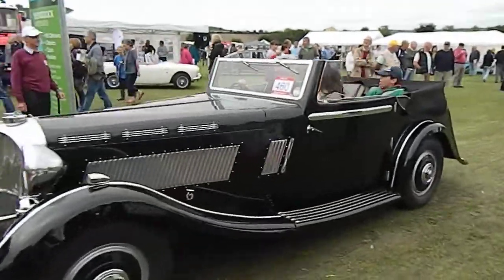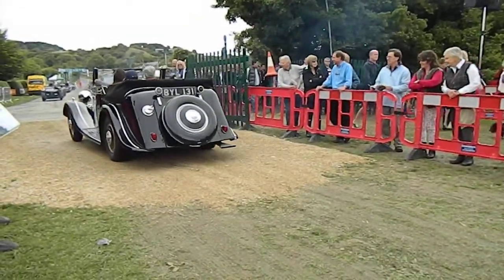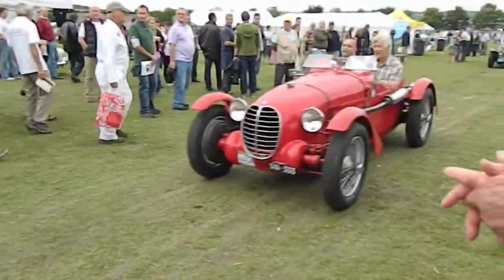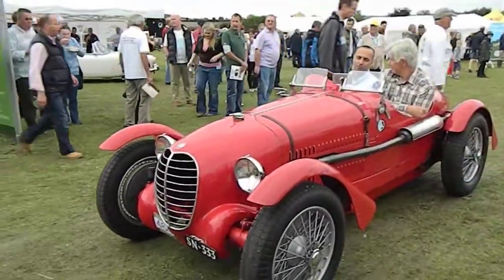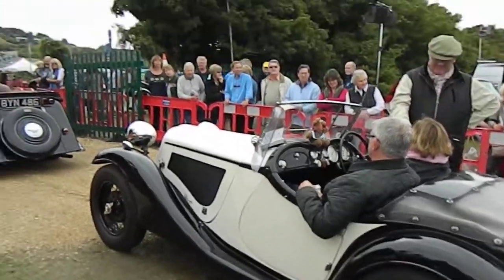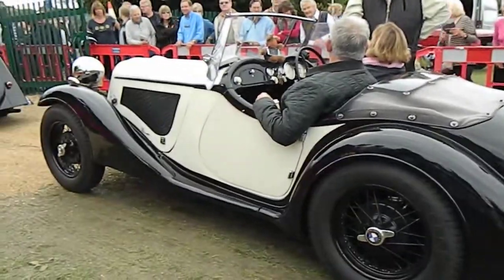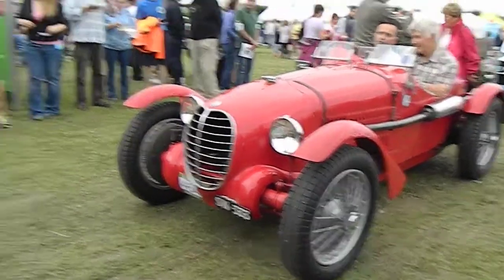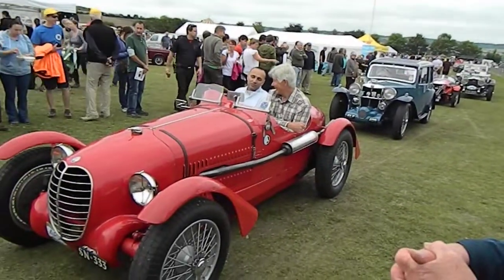16- The Kop Hill Climb (2013) (Hill Climb Line-up)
For full details please refer to the playlist 'The Kop Hill Climb (2013)'.

Saturday 21st September, 2013.